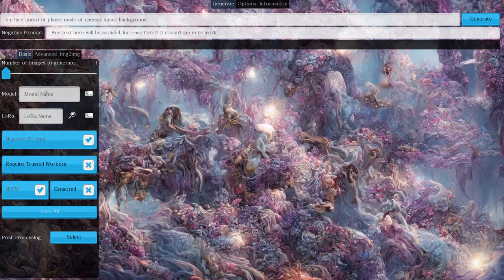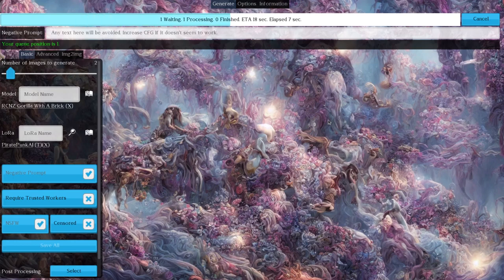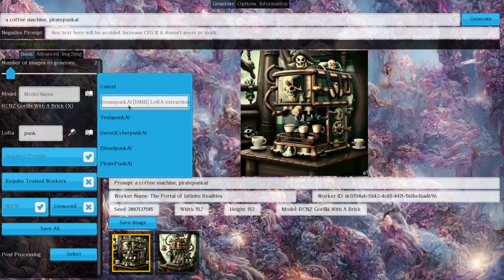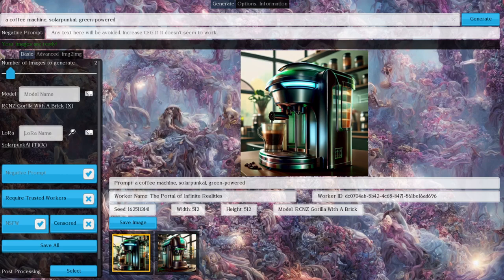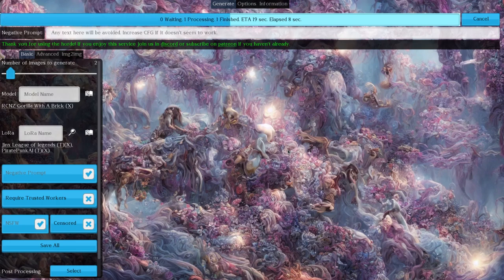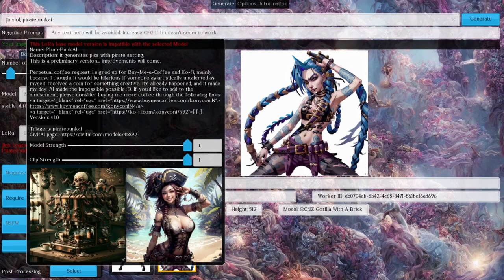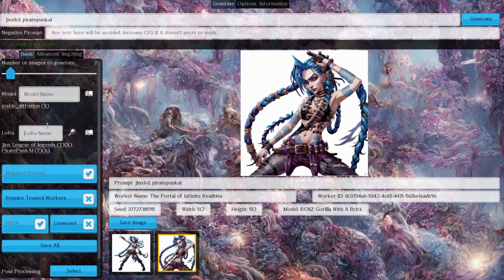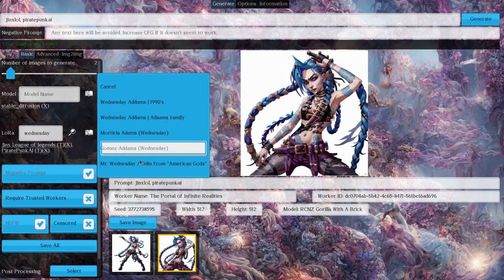AI Horde now has all LoRas in CivitAI at the same time. Yes all of them!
A quick video showcasing the capabilities of the AI horde to find and use any lora in CivitAI at the same time. No downloads and technical skills required. We handle evertything automatically for you, so you can focus on building great art.